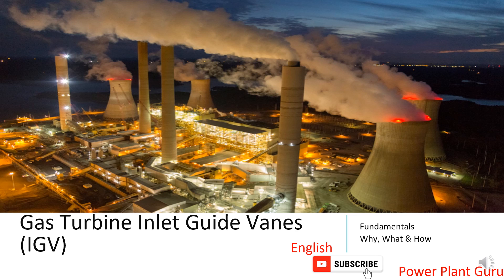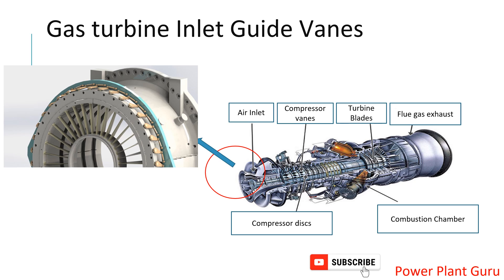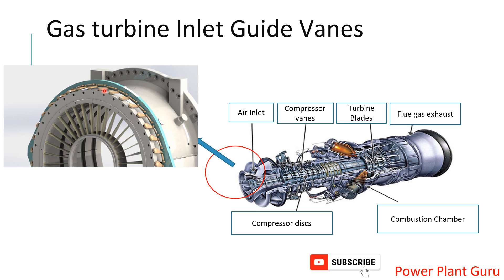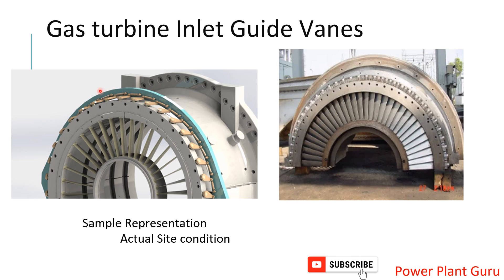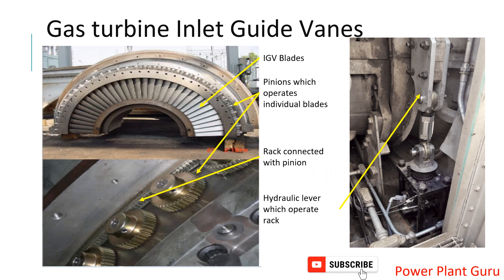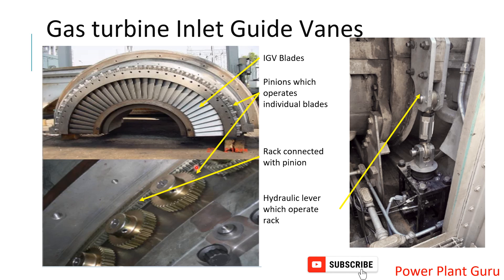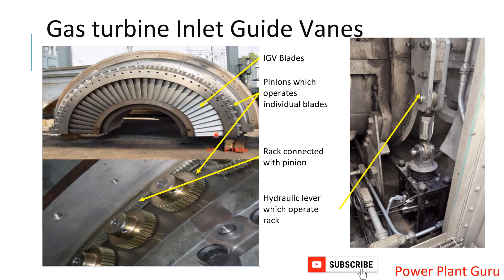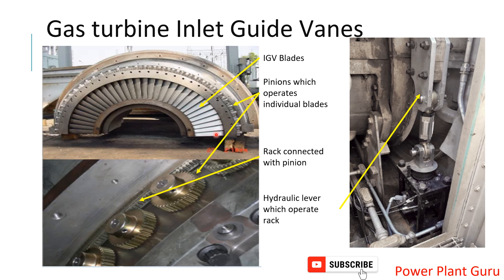How Gas Turbine Inlet Guide Vanes Works. IGV, VGV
This video describes function of IGV of a Gas Turbine. This is one part of the IGV knowledge and rest will be covered in upcoming video.

Inlet Guide Vanes (IGVs) deliver air to the inlet of a gas turbine’s axial compressor. While maintaining proper fuel-to-air ratio through various load ranges, they minimize the potential for unwanted emissions. In present-day Combined Cycle power plants, IGVs ultimately control the exhaust gas temperature – a critical input to the Heat Recovery Steam Generator (HRSG). Stable control of the exhaust gas temperature enhances the combined unit’s level of efficiency.

Many current day turbines use low NOx combustors that require a lean air-fuel mixture. As hot gas temperatures decrease, the formation of NOx also decreases. With a higher air mix, it’s critical to control the exact amount of air into the combustors – especially during low loads.